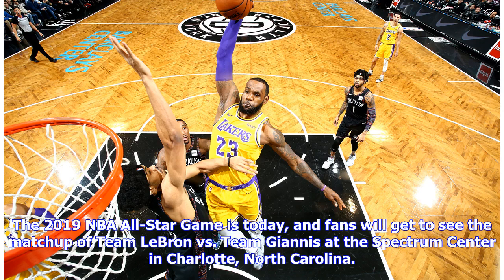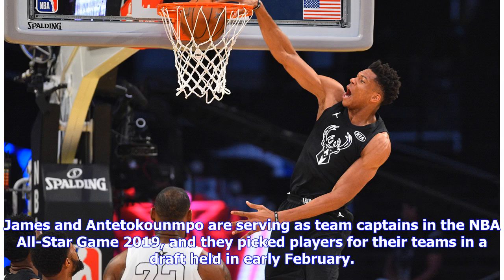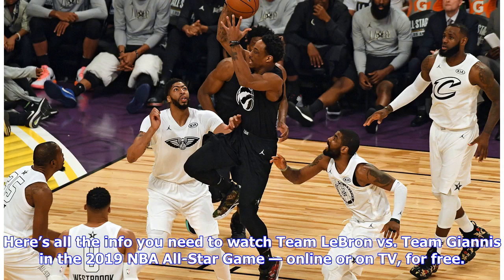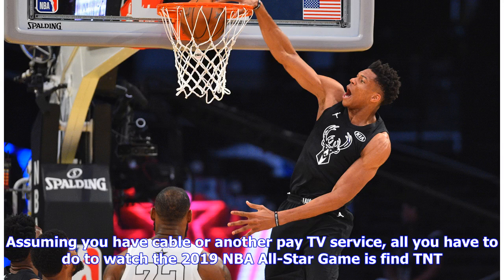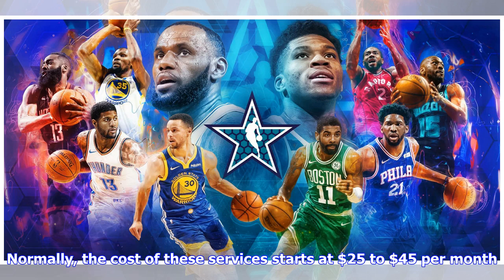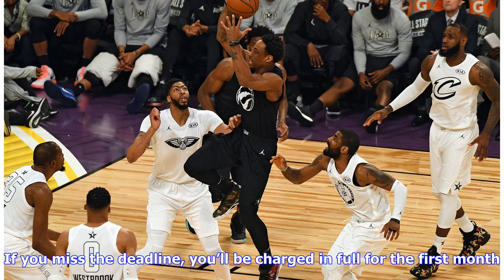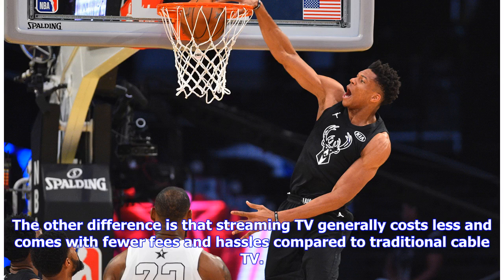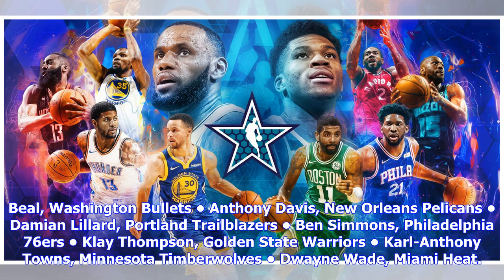How to Watch the 2019 NBA All-Star Game Online for Free Today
The 2019 NBA All-Star Game is today, and fans will get to see the matchup of Team LeBron vs. Team Giannis at the Spectrum Center in Charlotte, North Carolina. The 2019 NBA All-Star Game marks the second straight year that the league has dumped its traditional West vs. East showdown and replaced it with teams picked by the two players from each conference with the most all-star votes. This year, the two NBA players with the most votes were LeBron James of the Los Angeles Lakers and Giannis Anteto...